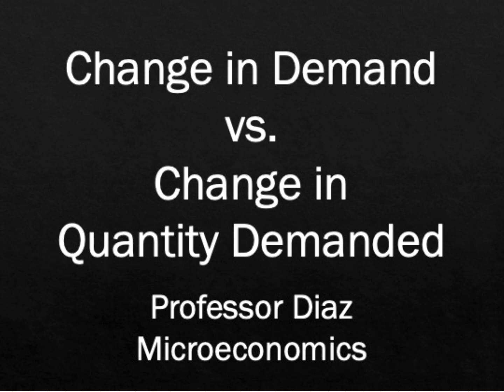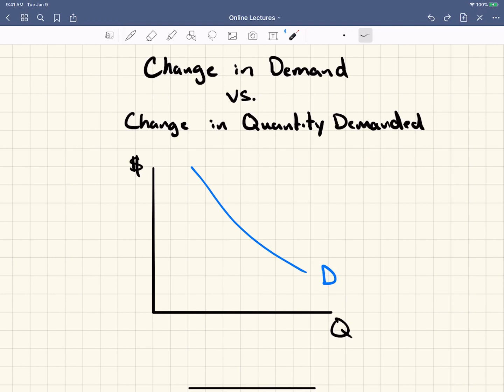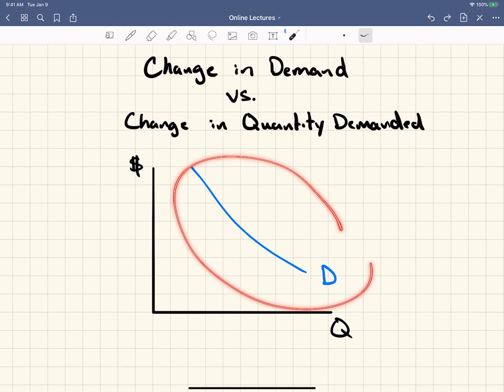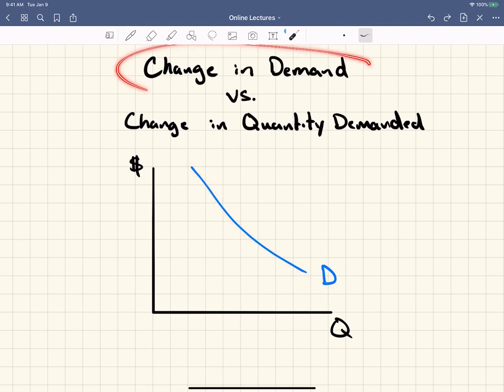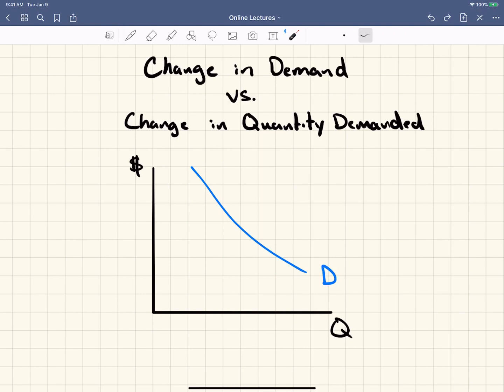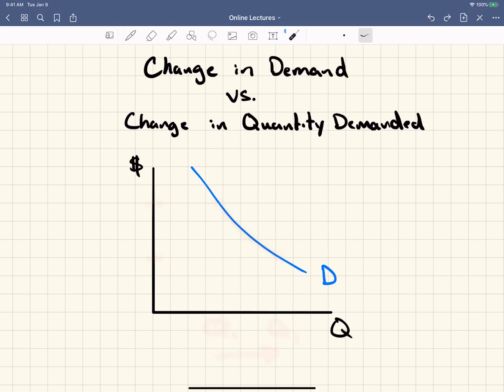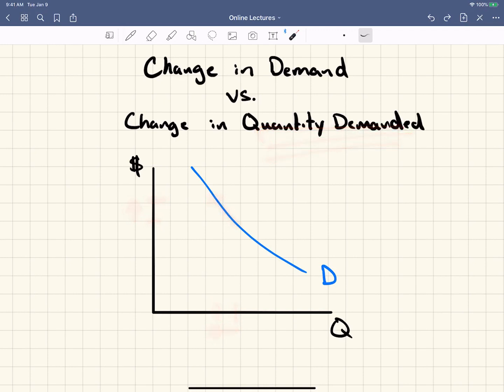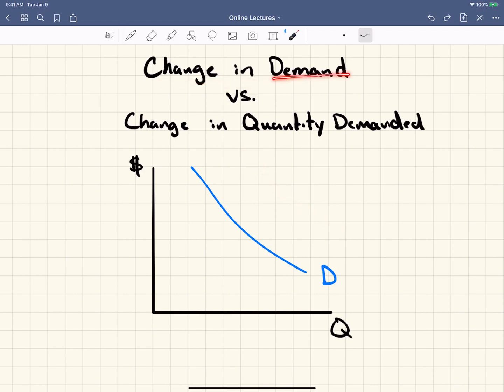Change in Demand vs Change in Quantity Demanded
In this video, I explain Change in Demand vs Change in Quantity Demanded.

CHANNEL
The intended audience for this video is students who are enrolled in an introductory economics course and need supplemental material.

EQUIPMENT
GoodNotes 5
Camtasia 2019